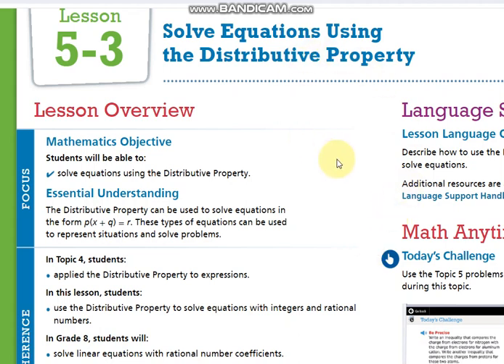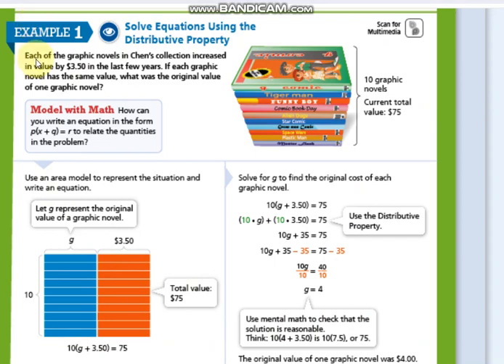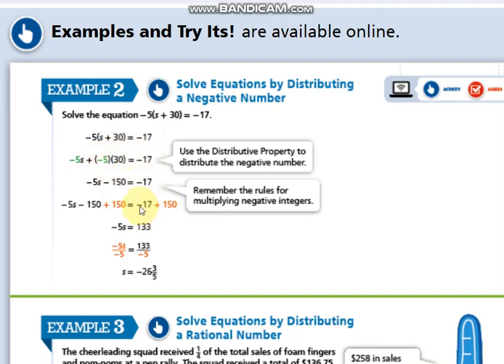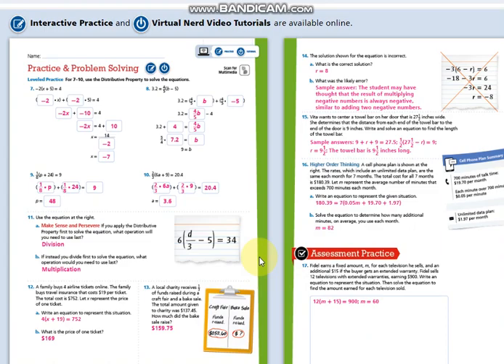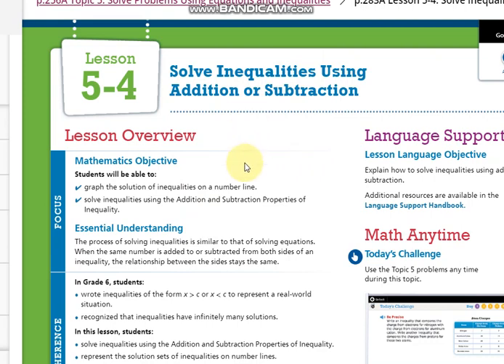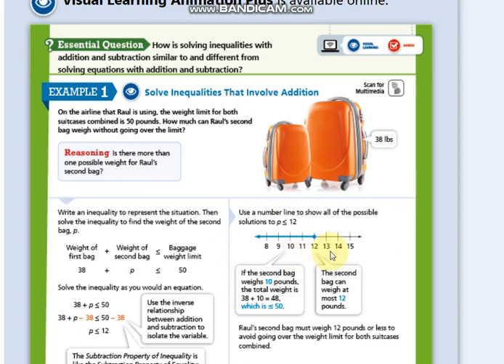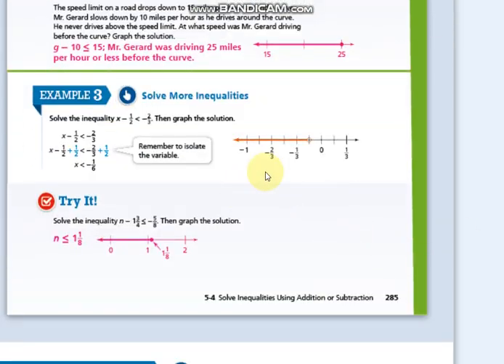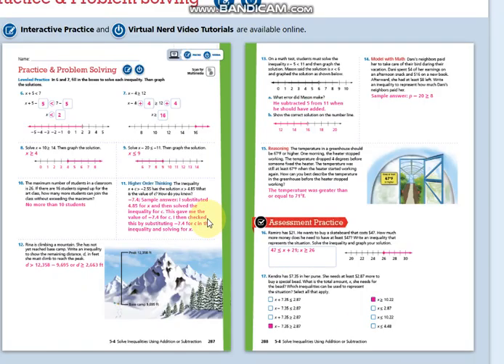Grade 7 - Second term - Week 6 - By Ms. Ola Mohammad